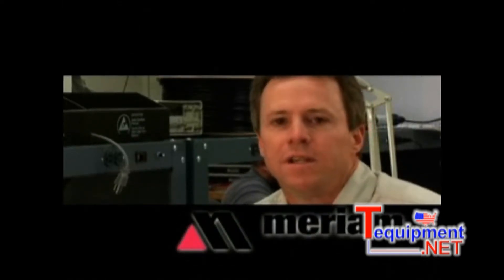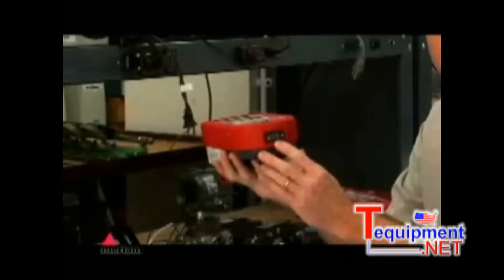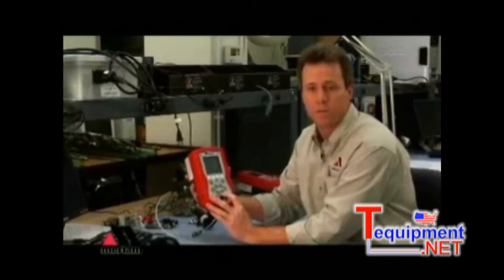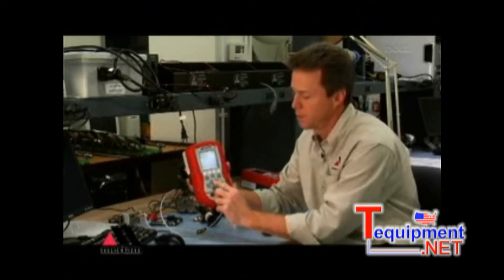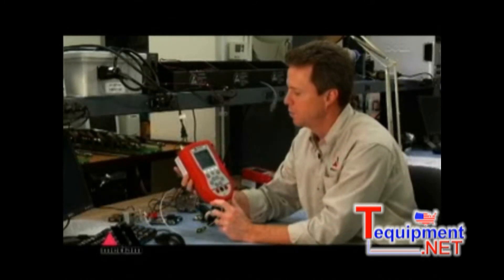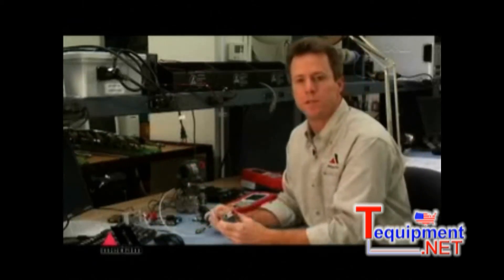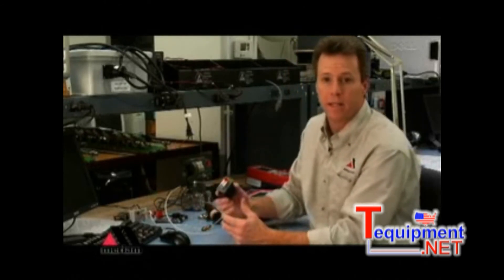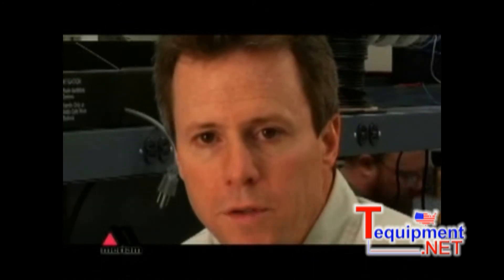Meriam MFT Series HART Communicators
Modular Calibrator with HART Communicator Option
The MFT 4000 is a break-through combination calibrator / HART communicator that truly reduces the time spent on field calibrations. The MFT 4000 Series delivers the versatility of a calibrator and the convenience of HART communications in one handheld unit. Users can view up to four measurements simultaneously on the high resolution LCD or compare HART PV and AO values to corresponding values measured by the NIST traceable MFT. Available modules include differential, gauge, vacuum and absolute pressure as well as temperature, and voltage/current. A voltage and current meter is integral to the base unit. All HART field devices can be configured, polled, and trimmed using HART communications. Device Specific commands for supported devices are included with the MFT.